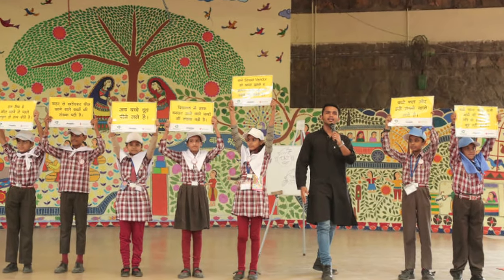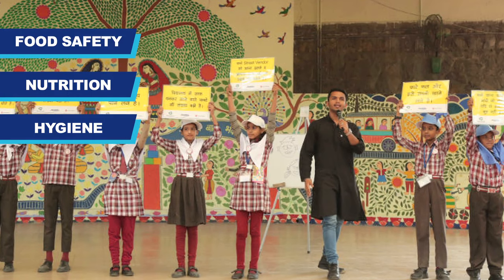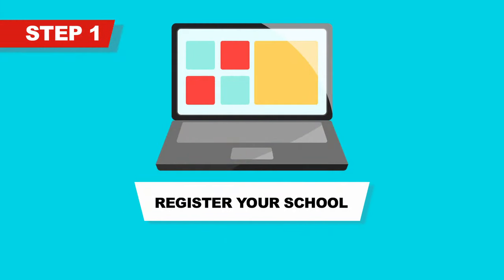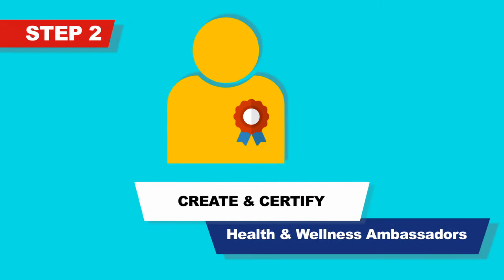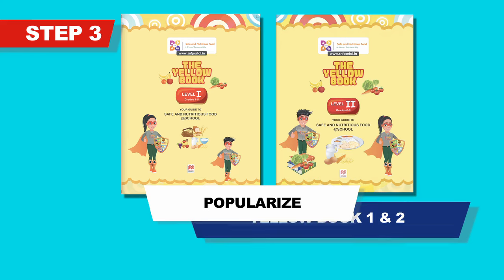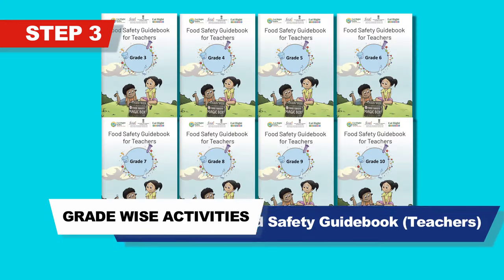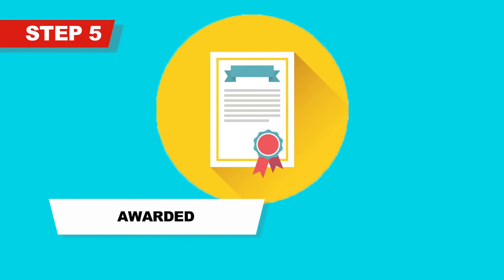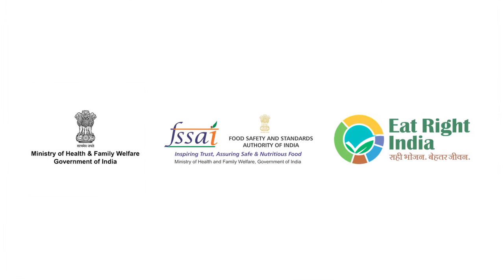5 steps to become Eat Right School- English